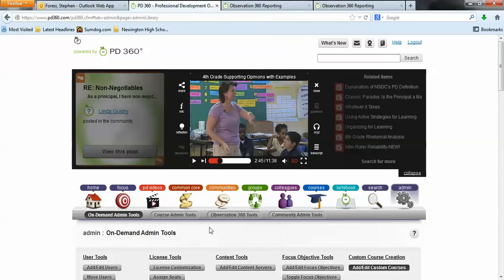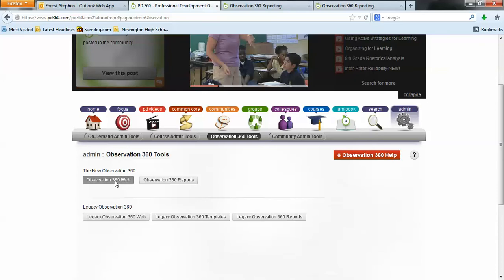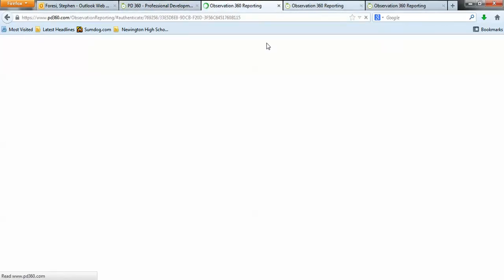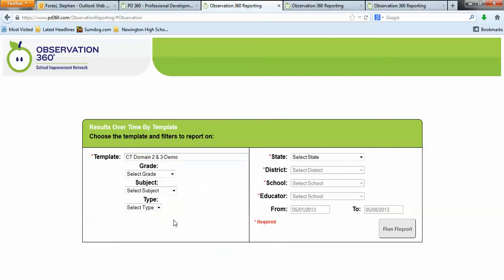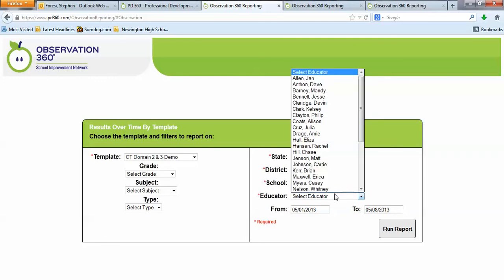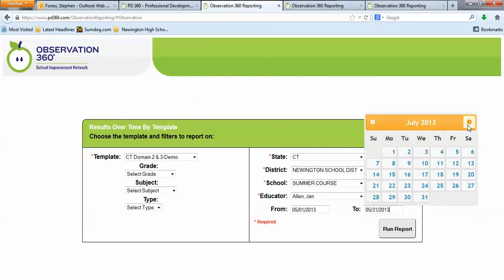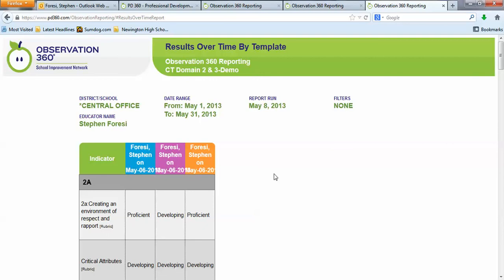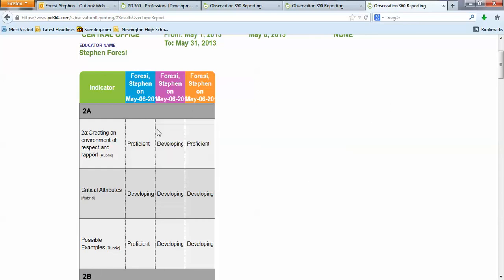Generating an Observation 360 Report